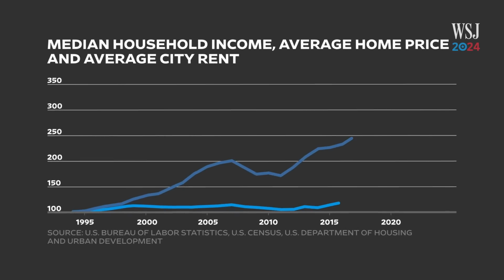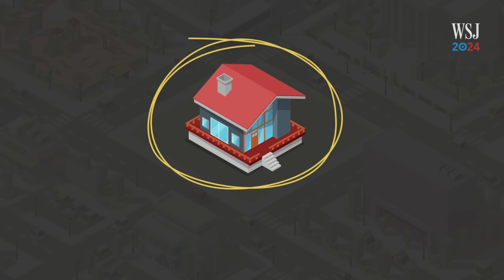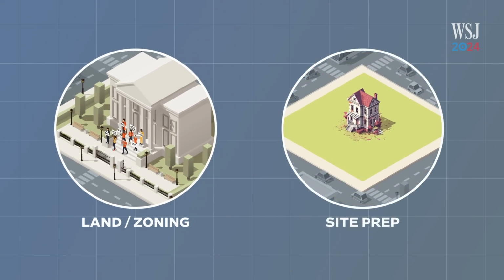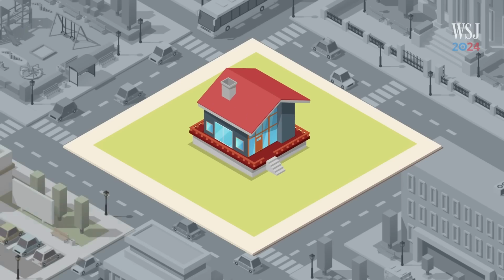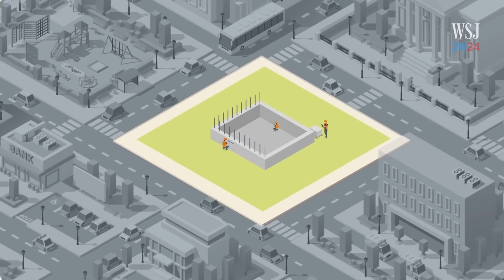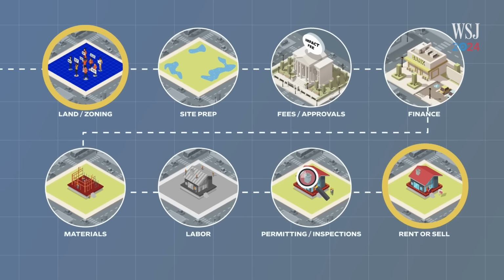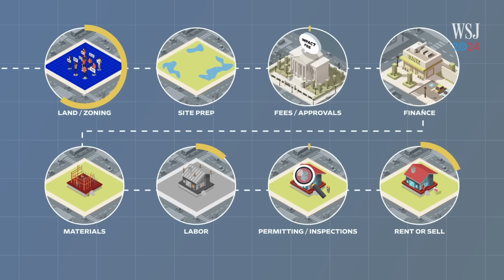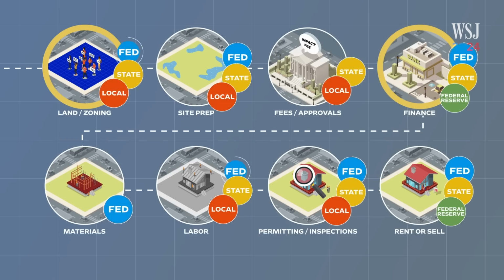Trump vs. Harris: How They Would Solve the Housing Crisis | WSJ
Affordable housing is in short supply in the U.S. as home prices and rents have grown faster than income levels. Vice President Kamala Harris and former president Donald Trump have both promised they’ll improve it in different ways. But what do home builders, economists and researchers have to say about making housing affordable?

WSJ takes a look at how affordable housing is built, where the process can become unaffordable and the difference between both candidates’ plans.

Chapters:
0:00 Housing crisis
0:52 How to build a house
4:27 Harris vs. Trump plans
6:18 What builders, economists and researchers would do

News Explainers
Some days the high-speed news cycle can bring more questions than answers. WSJ’s news explainers break down the day's biggest stories into bite-size pieces to help you make sense of the news.